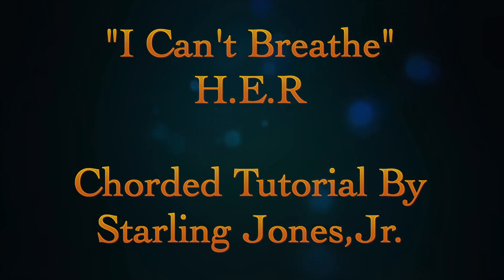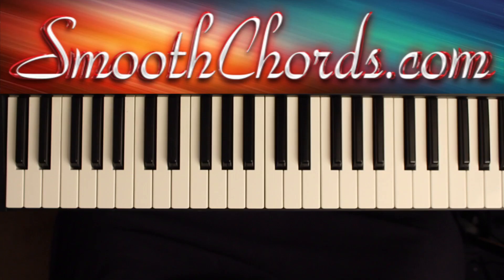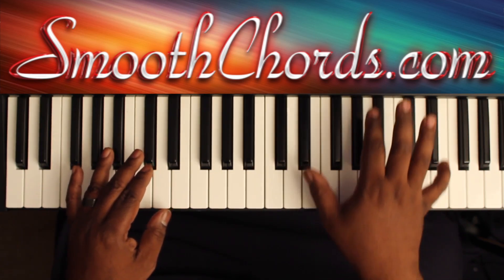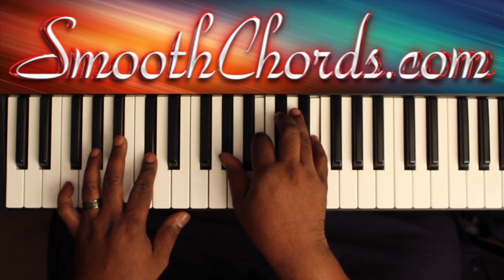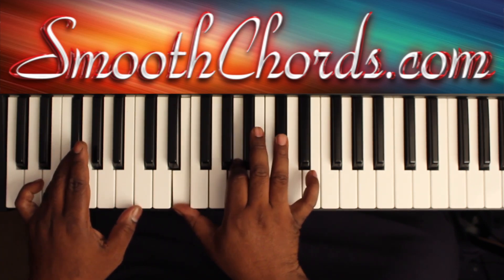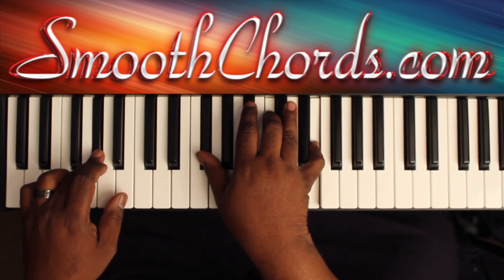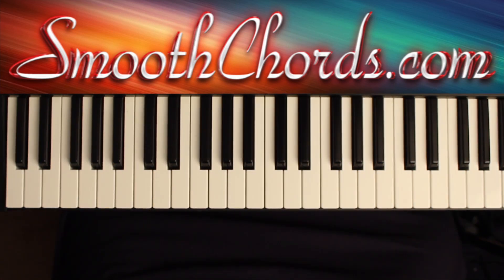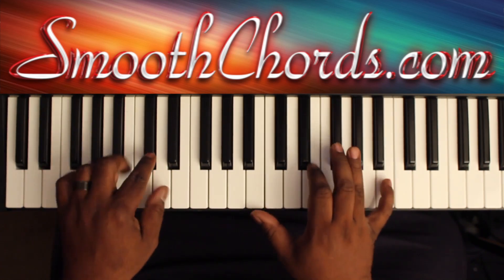I Can't Breathe - H.E.R - Piano Tutorial